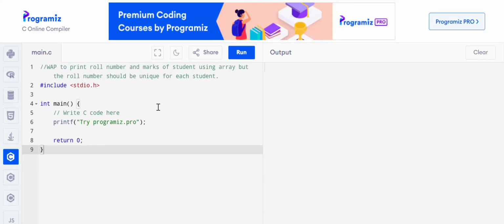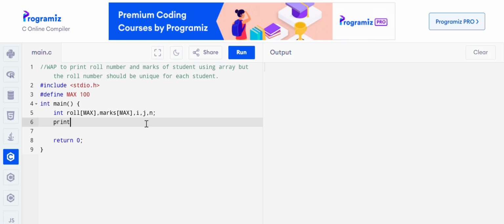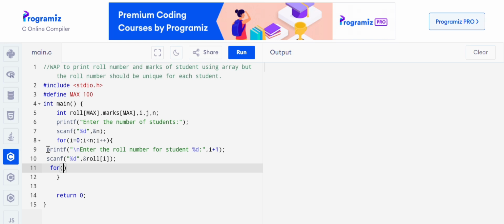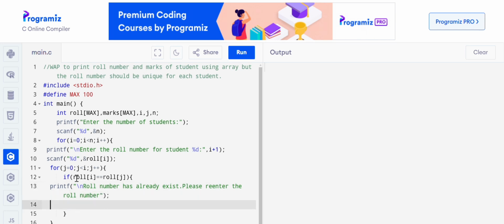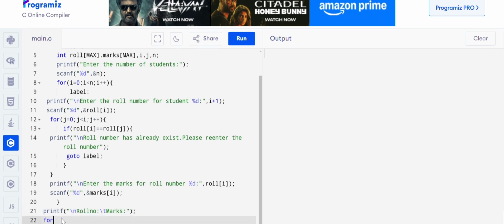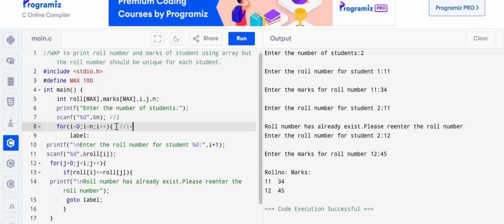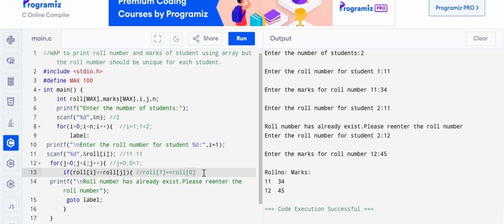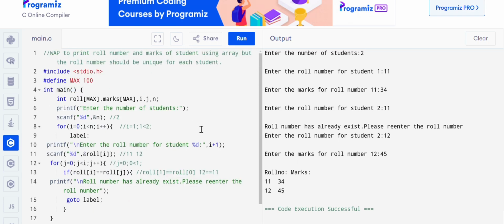Unique Roll Numbers & Marks Program Using Arrays in C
Description:

In this tutorial, we will write a C program to store and display the roll numbers and marks of students using arrays. The program ensures that all roll numbers are unique, making it a practical approach for managing student records. Follow along to enhance your programming skills and understand array operations and data validation in C.

Topics Covered:

1. Arrays in C Programming

2. Validating Unique Roll Numbers

3. Storing and Accessing Student Data

4. Input Validation and Error Handling

5. Using Loops with Arrays